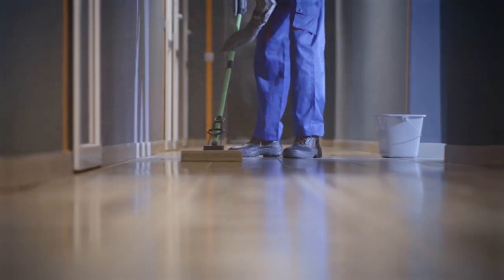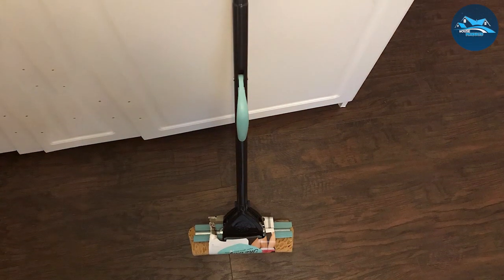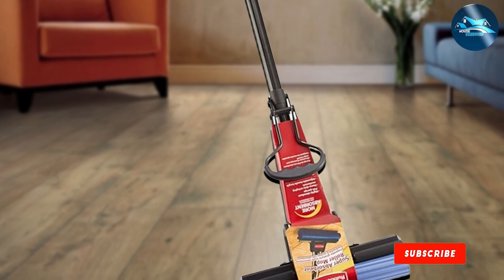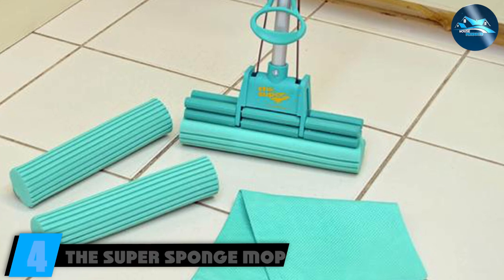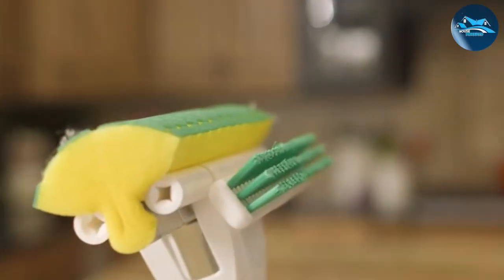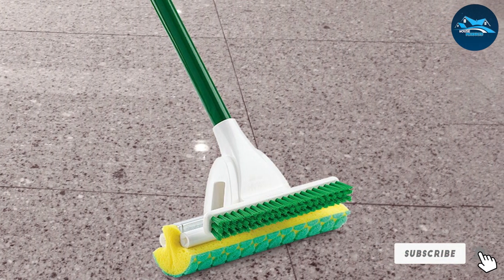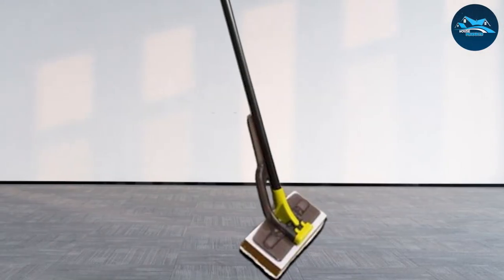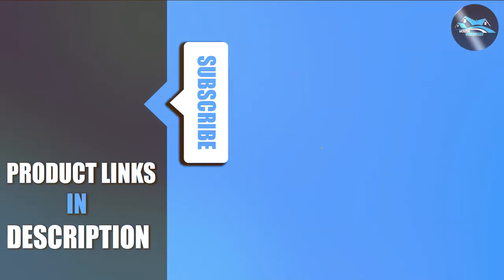Master the Art of Cleaning: Top 7 Best Sponge Mops in 2024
The Top 7 Best Sponge Mop in 2024

1 Casabella Painted Steel Sponge Mop

2 Rubbermaid Commercial Sponge Mop

3 MR.SIGA Sponge Mop

4 The Super Sponge Mop

5 Libman 2010 Sponge Mop

7 Casabella Wayclean Sponge Mop

What are the Sponge Mops in 2024?

After watching this video you will know which are the best budget, top selling and top rated Sponge Mop on the market today.

If you choose from this list you can be sure that you buy one of the best Sponge Mops available today.